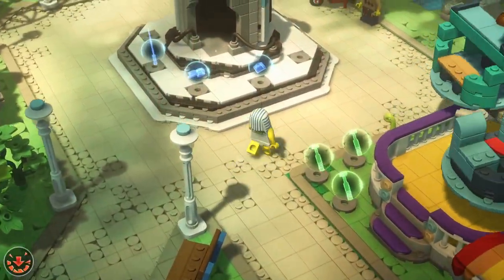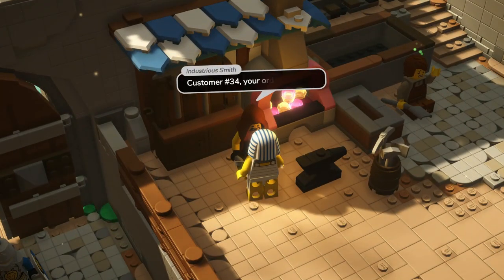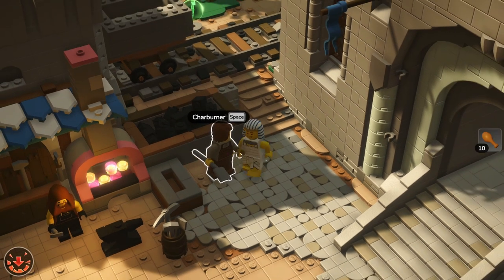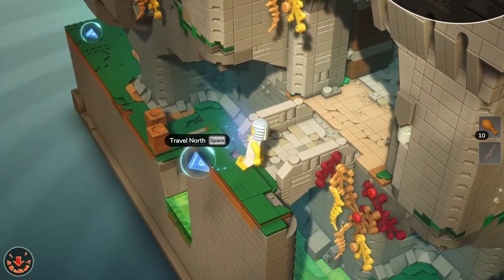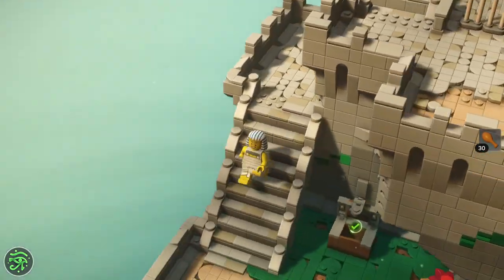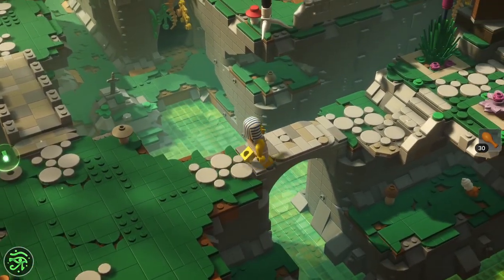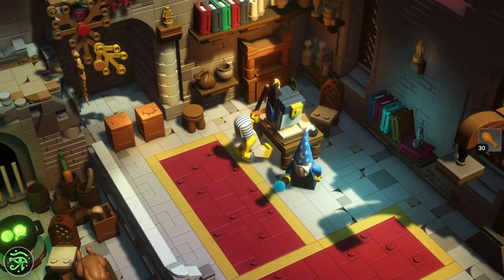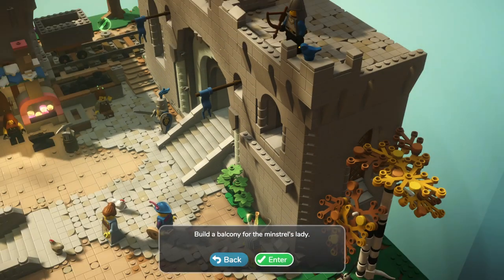LEGO Bricktales Gameplay Walkthrough Part 4 - Medieval World!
Welcome to LEGO Bricktales Part 4! We continue our LEGO Bricktales gameplay walkthrough with completing the Medieval World story!

More information about LEGOBricktales on PC, PlayStation 5, Xbox, and Nintendo Switch played by ZebraGamer
In this puzzle-adventure, use an intuitive brick-by-brick building mechanic to solve puzzles and bring your creations to life! Experience a charming story as you explore beautiful LEGO® dioramas and help the people inhabiting them.
In LEGO® Bricktales, discover an innovative brick-by-brick building mechanic to design puzzle solutions from your own imagination. See your creations brought to life in a beautiful LEGO world where every problem has a constructive resolution.
Embark on an epic adventure across a world of beautiful LEGO diorama biomes crafted brick by brick as you search for inspiration to help your grandfather reinvigorate his rundown amusement park with your little robot buddy in tow. Your journey will take you to the deepest jungle, sun-drenched deserts, a bustling city corner, a towering medieval castle, and tropical Caribbean islands. Help the minifigures of these worlds by solving puzzles and unlock new skills throughout the story to further explore these worlds and uncover the many secrets and mysteries they contain.
From purely aesthetic creations, such as a market stand or music box, up to functional physics-based puzzles like building a crane or gyrocopter - each diorama offers a variety of construction spots with the freedom of intuitive brick-by-brick building. In each spot you are given a set of bricks and it’s up to you to figure out a unique build that will work. On top of specific puzzles and quests, there are additional builds in the amusement park so you can customize the rides to make them your own!
Your grandfather, a genius inventor, has called you for help! His beloved amusement park is about to close as the mayor is threatening to shut everything down and seize the land if the necessary repairs aren’t made to bring it up to code. With the help of your powerful little robot buddy, you can restore it using a mysterious device based on alien technology.
As a source of power, the device needs happiness crystals, which you can harvest by making people happy and solving their problems. With the aid of a portal, travel to different locations all around the world to help people and collect their happiness crystals. Strap in for the ultimate building adventure and save your grandfather’s amusement park!
A globetrotting LEGO adventure: Experience a whimsical and epic adventure around the world, packed with charming dialogue and fun secrets to unravel.
Beautiful diorama worlds: Explore five varied story world biomes and the amusement park hub, all fully built out of LEGO bricks.
Build like never before: Discover the most intuitive brick-by-brick building in a LEGO video game, as you see your creations come to life in a three-dimensional world.
Test your skills with varied puzzles: Different types of puzzles will test your building skills. Use your engineering brain in functional physics-based puzzles to build a bridge for a digger to get across a river, put your designer hat on to build a stunning new throne for the King, or customize the rides in the amusement park.
Master your builds in Sandbox Mode: Unlock the Sandbox Mode upon completing a construction spot, then you go back in and improve your build with a huge selection of additional bricks from different themes.
Heaps of items to collect and unlock: Find collectables in the different dioramas and use them to buy cool new items for your wardrobe or new brick color sets for the sandbox mode.
Build your unique character: Create your own minifigure character from a huge selection of parts and unlock more options inspired by the worlds you visit as you progress through the story.